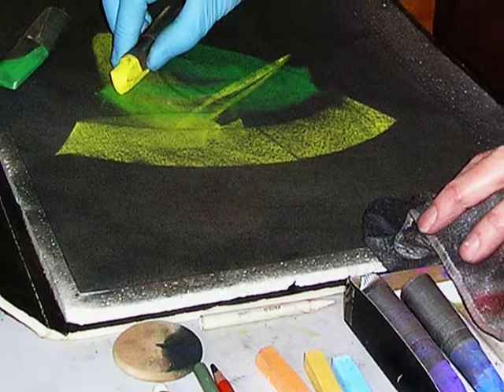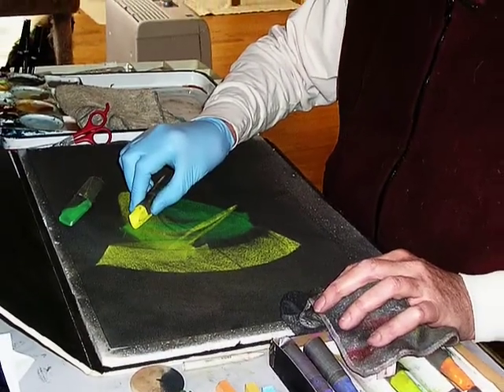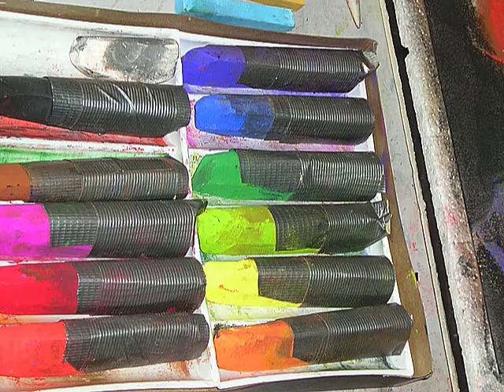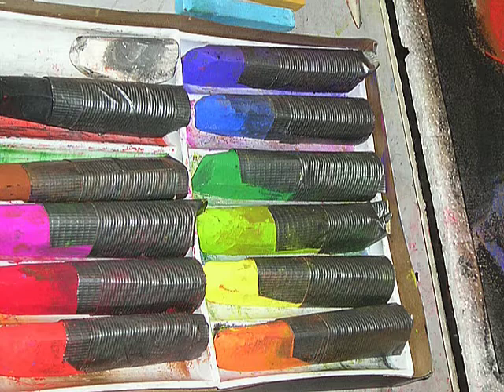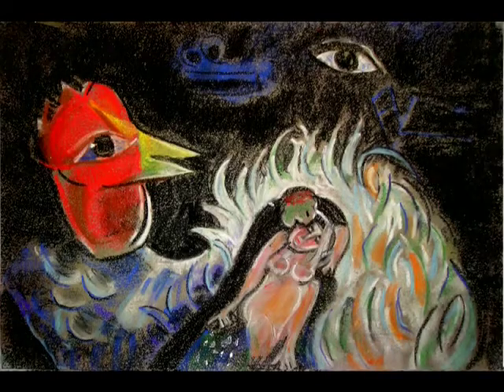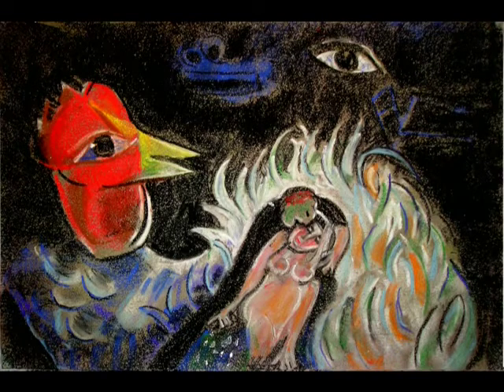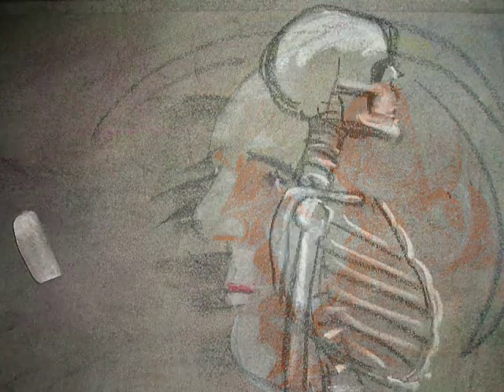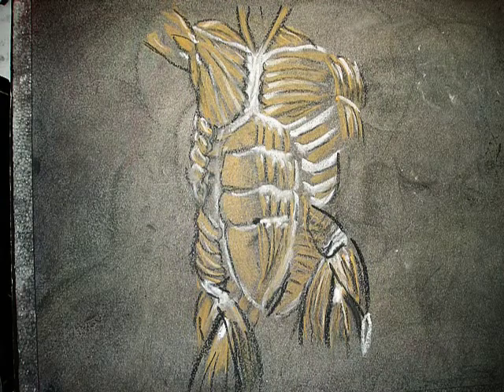Erasable sketchpad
For sketching in color I created a board on which I can sketch in chalks, then erase. For a record of my sketches I take photos.
Created with MAGIX Photostory easy